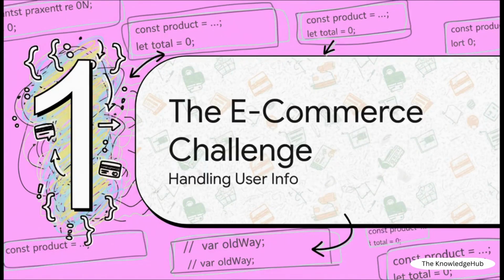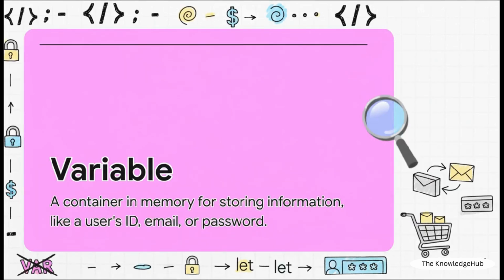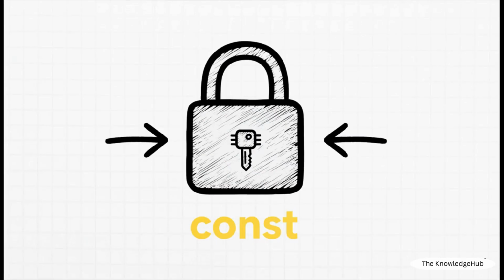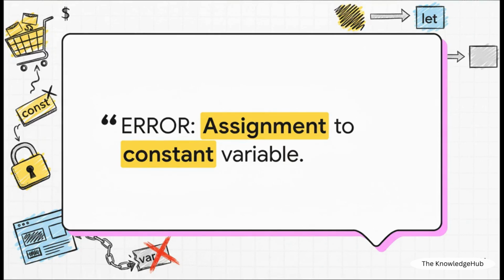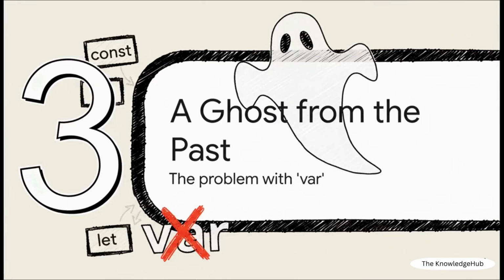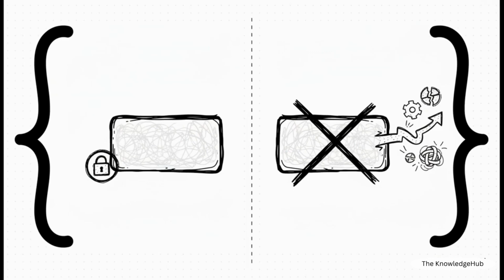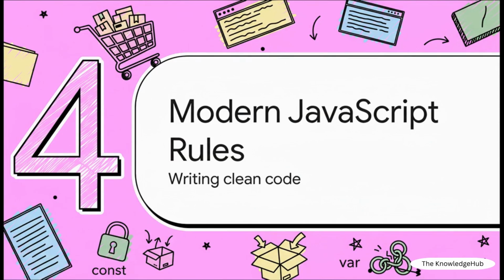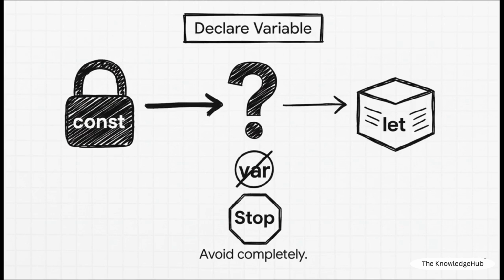Unlock the Secrets of JavaScript Variables—Learn in Minutes!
Discover the power of JavaScript variables in this easy-to-follow tutorial! Whether you're a beginner or looking to strengthen your coding basics, this video breaks down everything you need to know about variables in JavaScript—including var, let, and const, scopes, practical use cases, and common mistakes to avoid. With clear explanations and real-world coding examples, you'll learn how to use variables like a pro and boost your programming skills fast. Perfect for students, aspiring web developers, and anyone curious about coding!

What you'll learn:

What is a JavaScript variable?

var vs let vs const explained

How scope works in JavaScript

Live coding demos for simple and advanced use cases